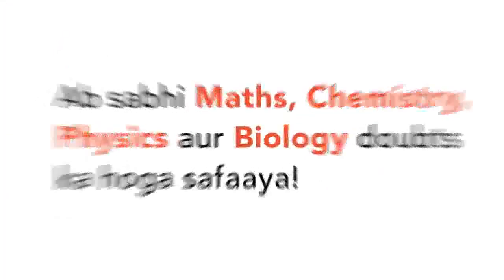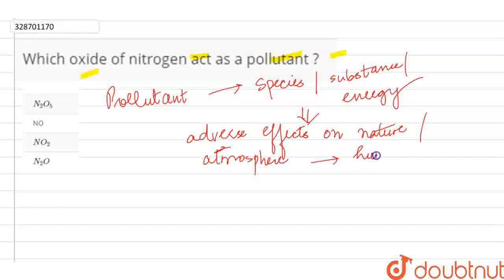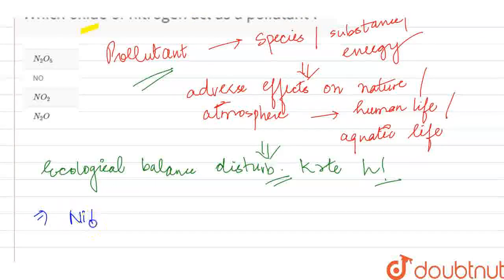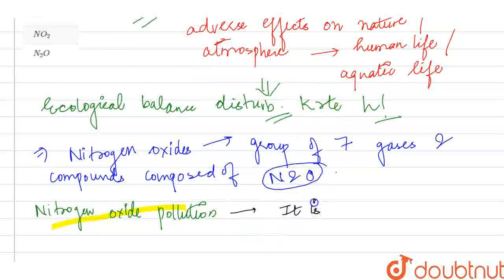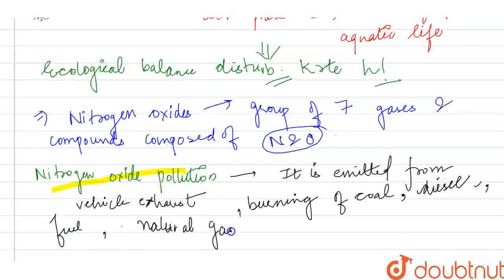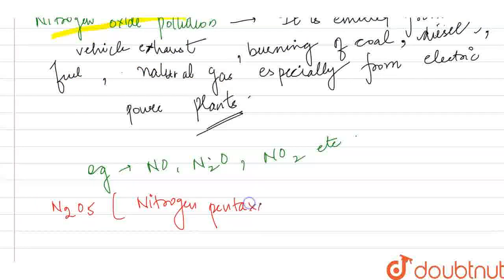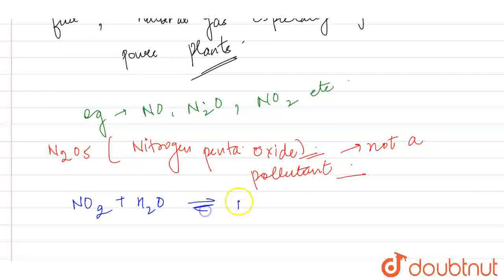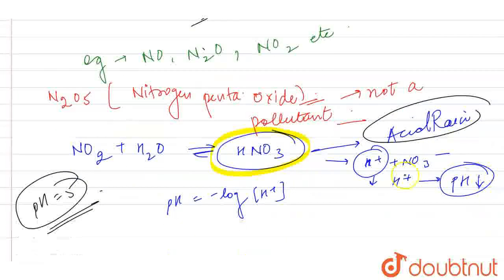Which oxide of nitrogen act as a pollutant ? | CLASS 12 | ENVIRONMENTAL CHEMISTRY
Which oxide of nitrogen act as a pollutant ?
Class: 12
Subject: CHEMISTRY
Chapter: ENVIRONMENTAL CHEMISTRY
Board:IIT JEE

👉 Have Any Query? Ask Us.